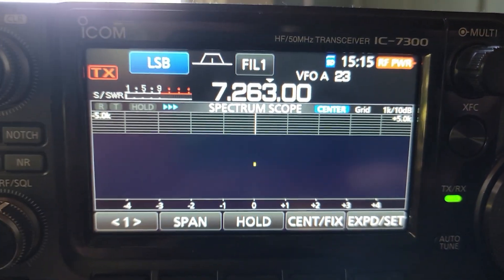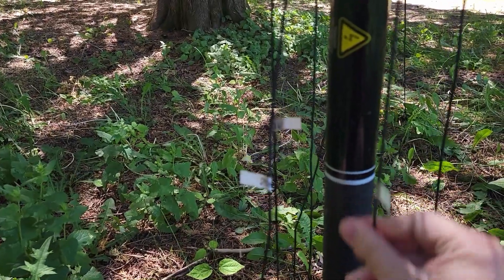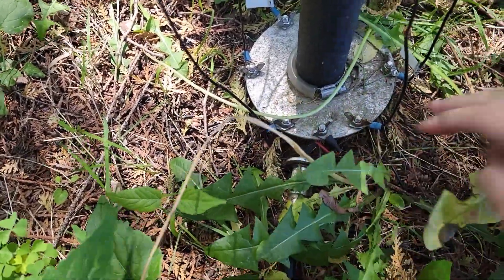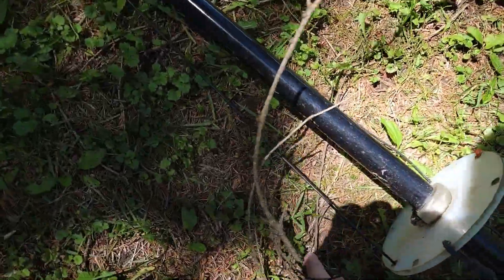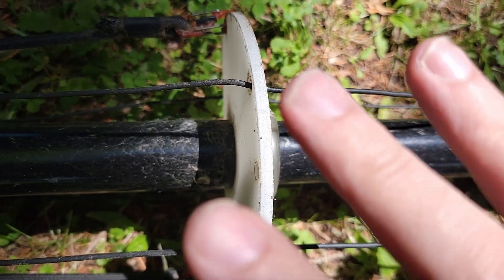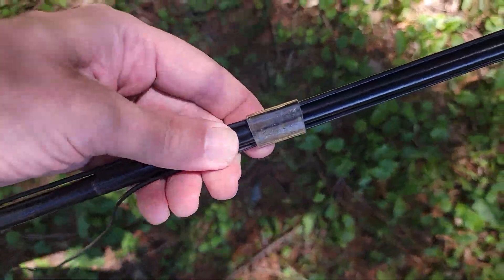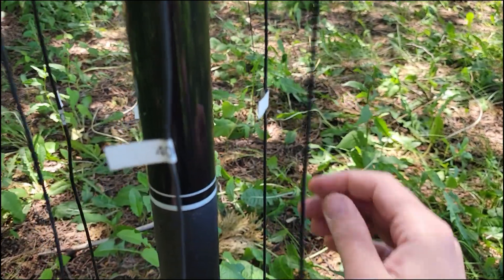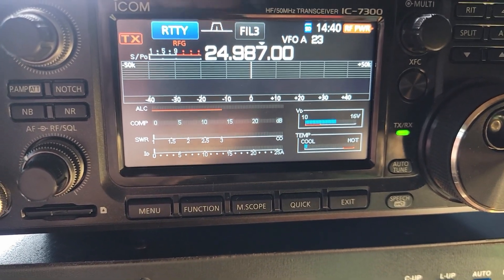The Antenna Gods Did Not Spare Me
After at least 3 years, this is what a DX Commander looks like.  I have to take it down, inspect and make some repairs.  How did it fair?